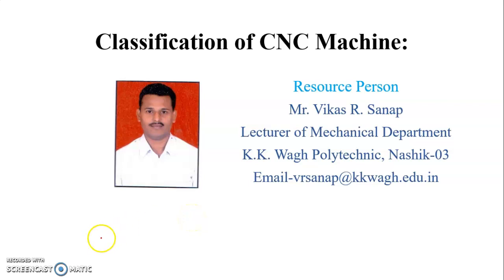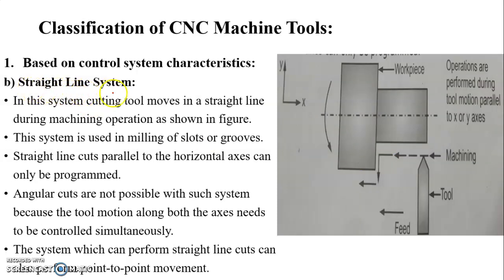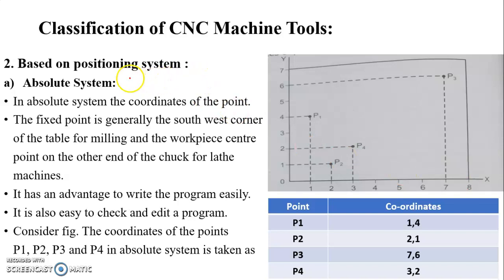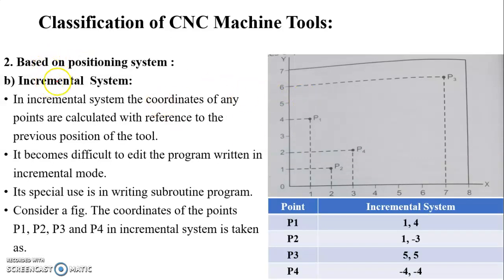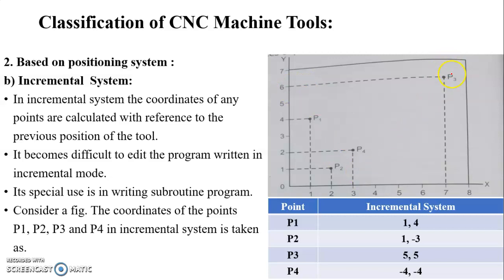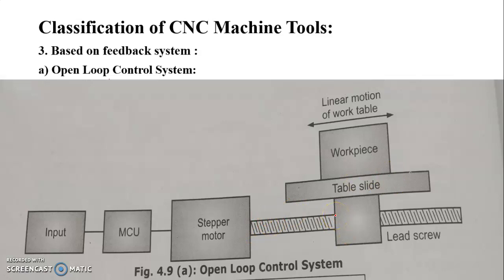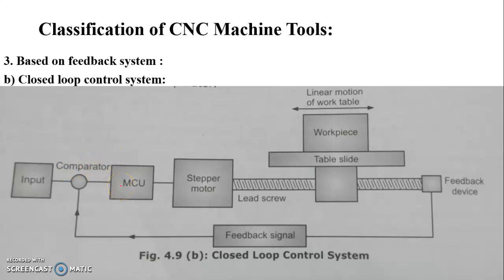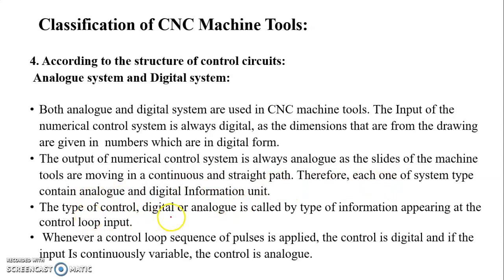Classification of CNC Machine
By Mr. V. R. Sanap